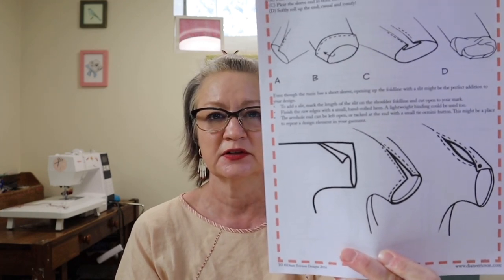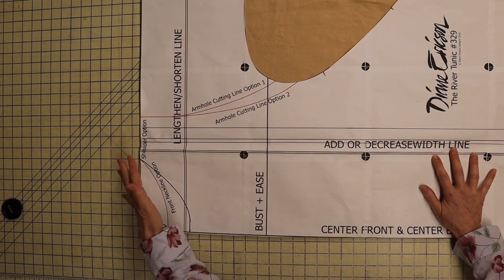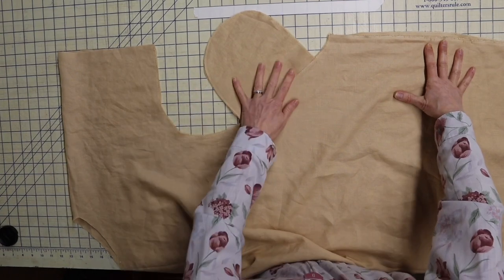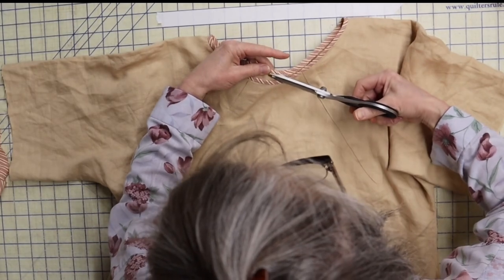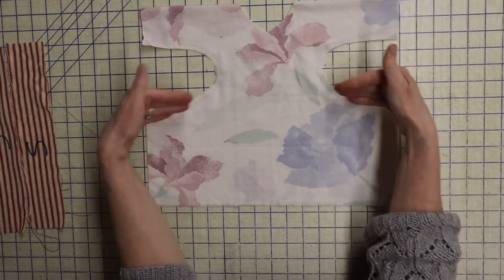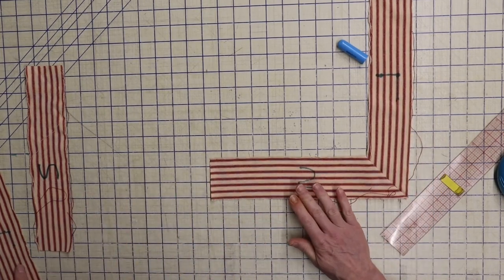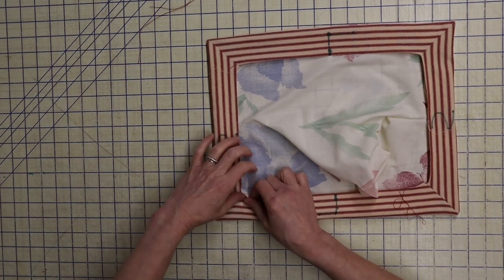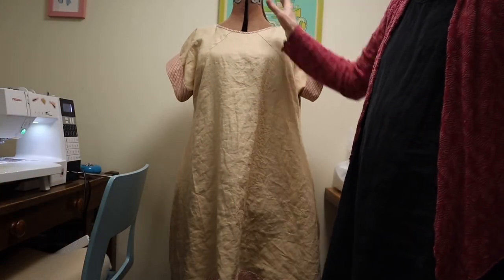Diane Ericson's River Tunic: version #1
This week we're making the River Tunic by Diane Ericson

Previous Diane Ericson videos for you to check out!